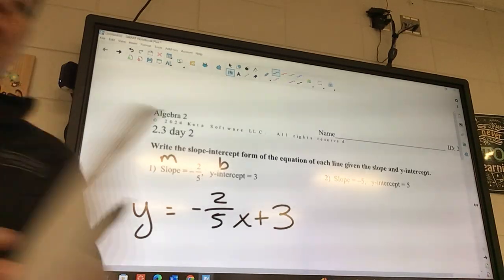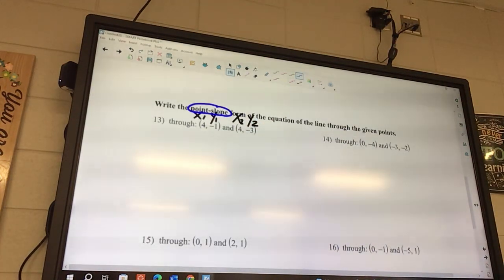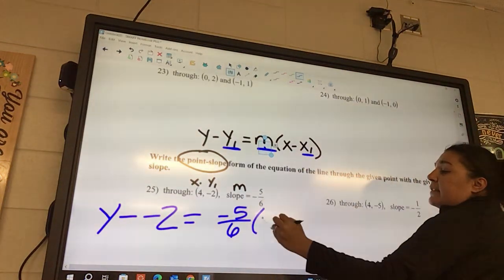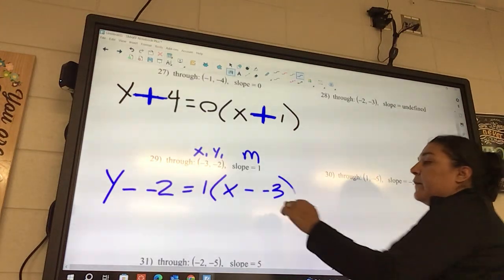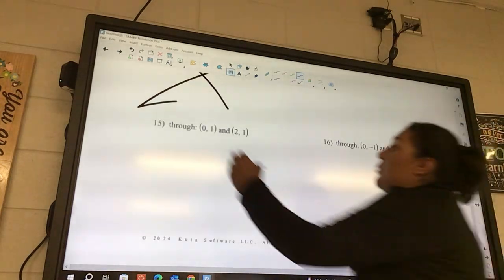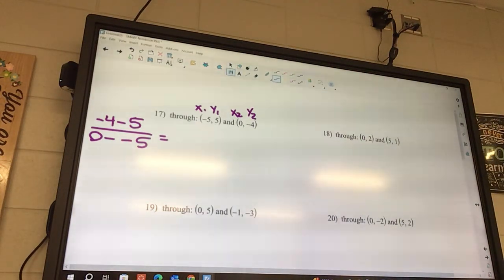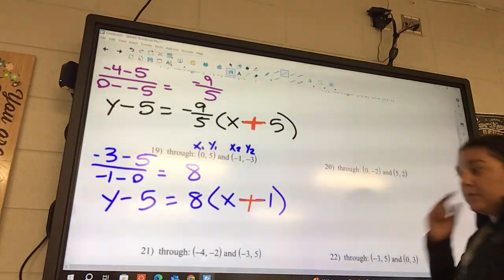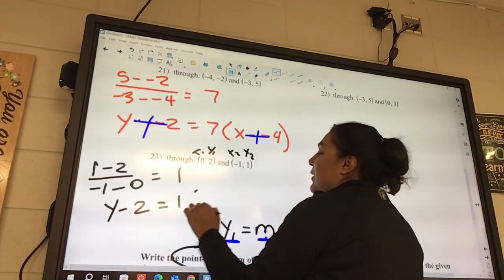2.3 DAY 2 (ALG 2)